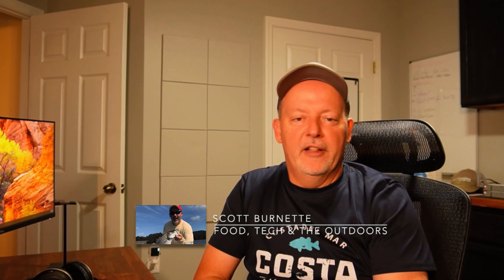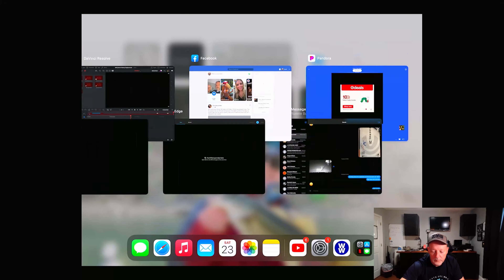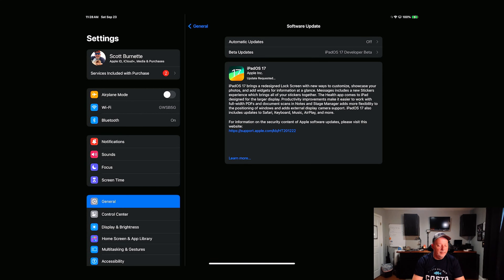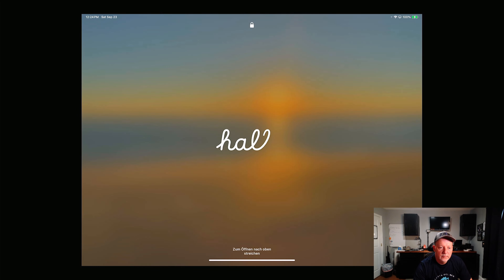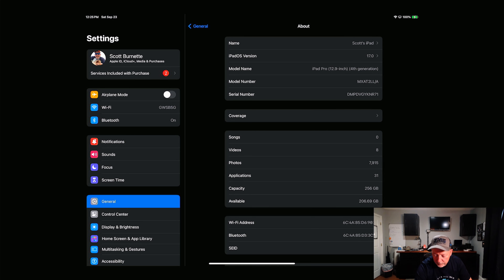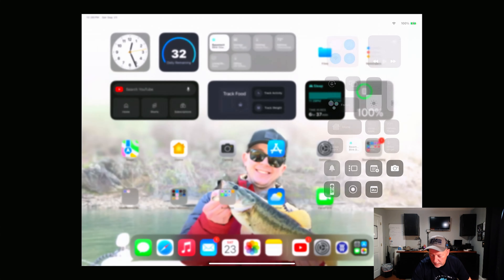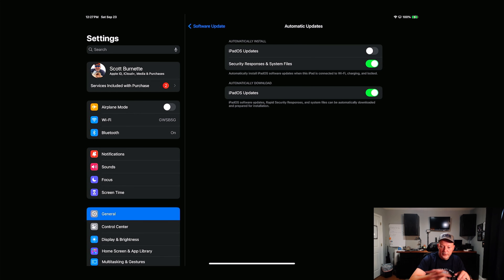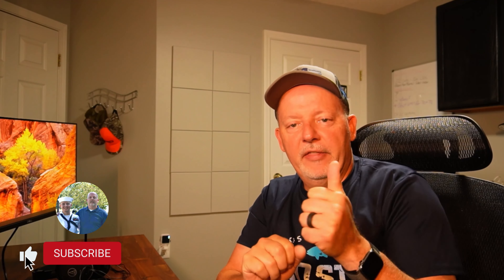iPadOS 17 Install on my 2020 12.9" iPad Pro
In this video I show you how to install iPadOS 17 on my iPad Pro 12.9. Just remember to back up your ipad before beginning.
Chapters:
00:00 - Start
00:23 - Introduction
01:18 - Closing applications and requesting update
03:00 - Starting Installation
03:25 - First boot on ipadOS 17

 Studio Equipment

-  Camera - Sony ZV E10
-  2nd Camera - Go Pro Hero 8 Black
-  3rd Camera - iPhone XR
-  Microphone - Rode Video Micro
-  Microphone - BOYA BY-M1
-  Microphone - Hollyland Lark M1
-  Lights - Emart LED Video Light
-  Computer - 2020 MacBook Air M1

ipad pro,ipados 17,stage manager,Apple,Installing iPad OS,installing ipados 17,How-To,@scottburnette,Sony ZVE10,Rode Video Micro,M1 Macbook Air,Windows 11